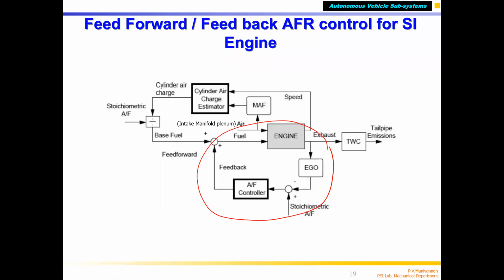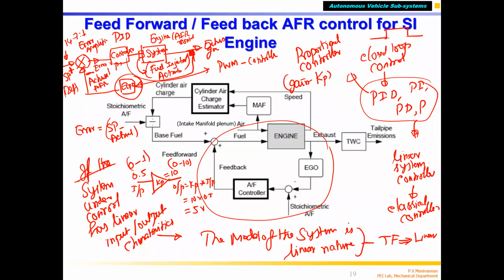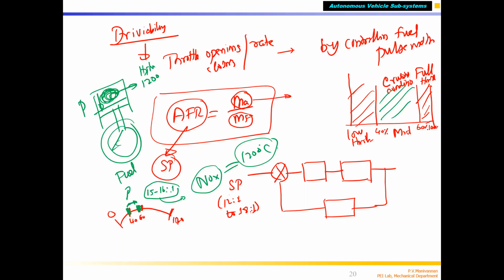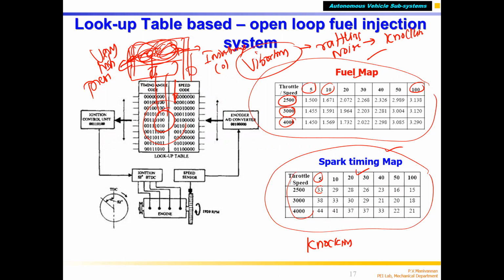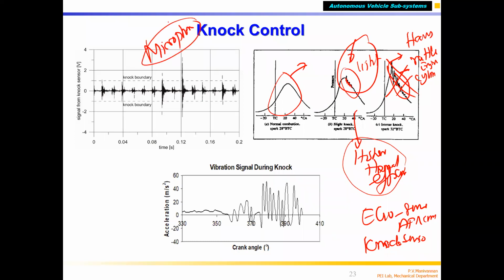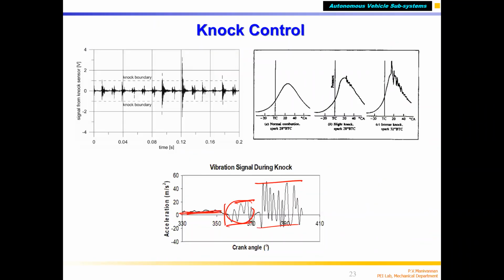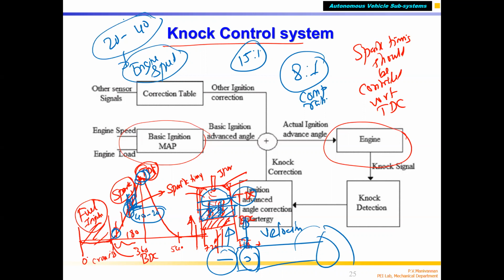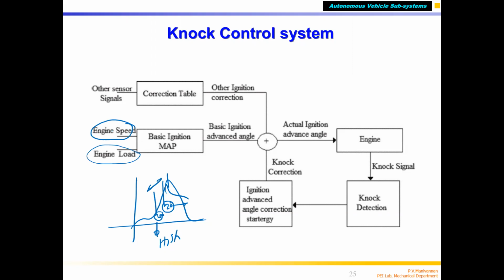14 Introduction to Autonomous Vehicles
Feed forward / Feed back AFR ( Air Fuel Ratio ) Control for SI System -
Spark timing control using spark Advance angle map -
Look up table based open loop fuel injection system -
Knock control principle & it's control system